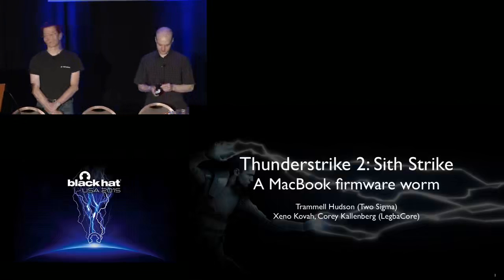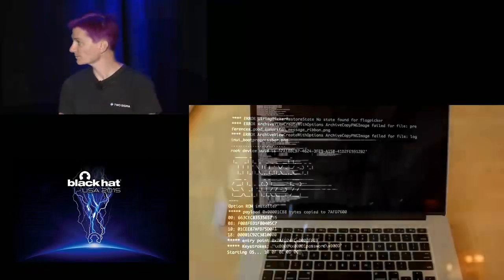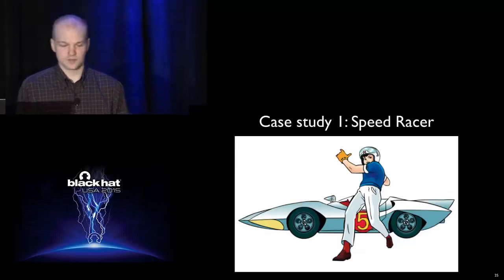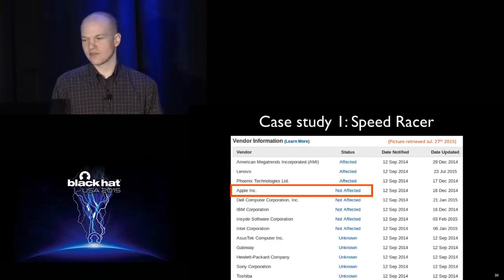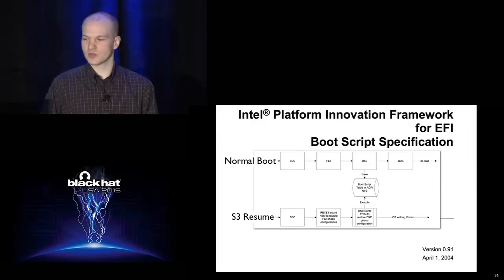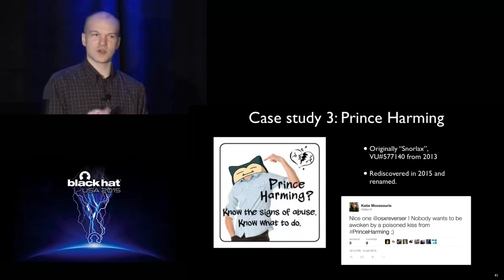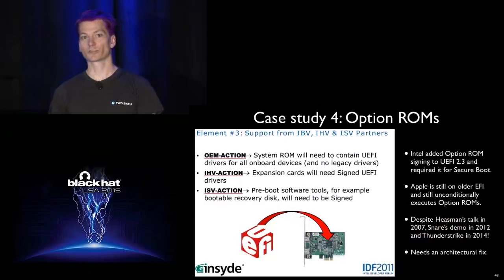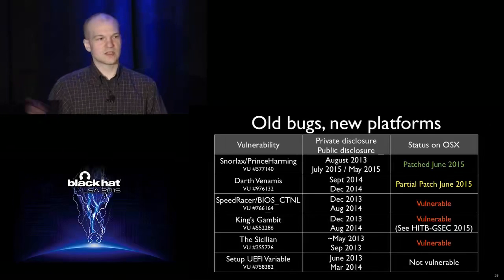ThunderStrike 2 Sith Strike